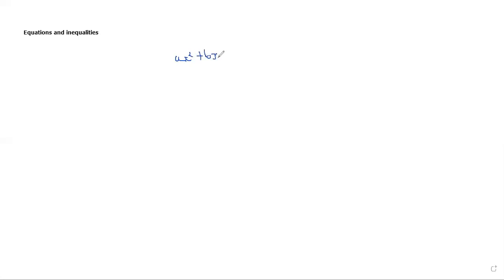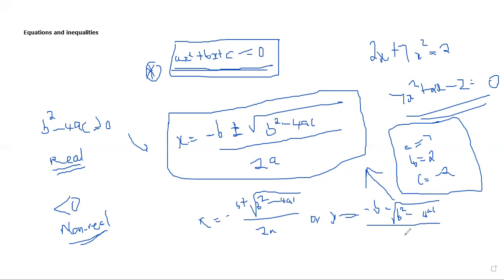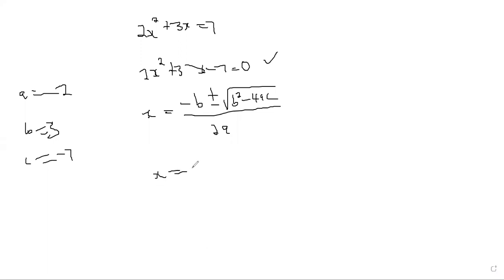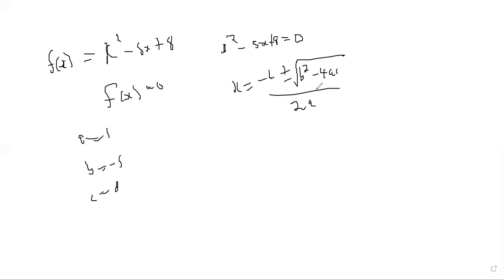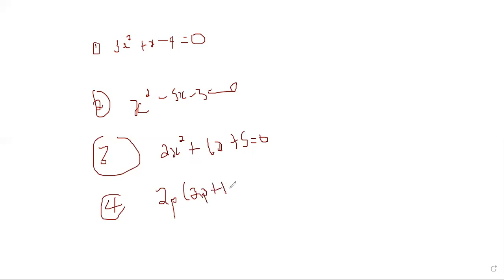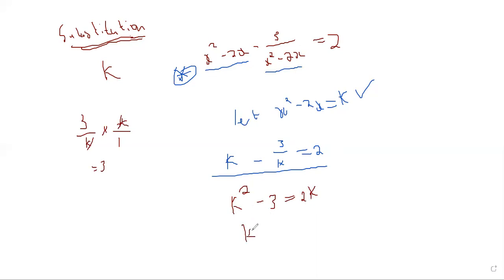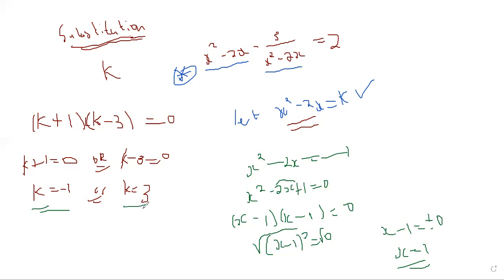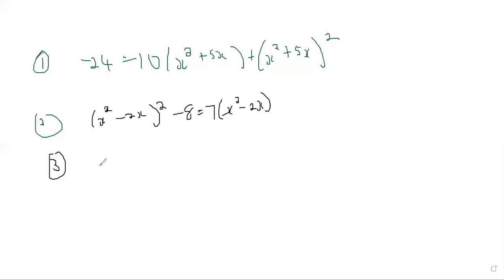Quadratic formula and substitution